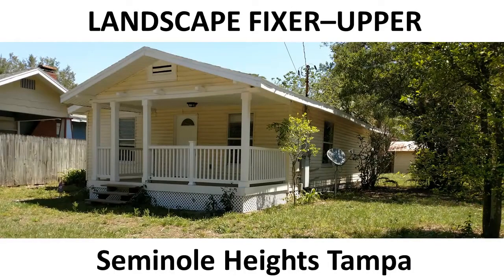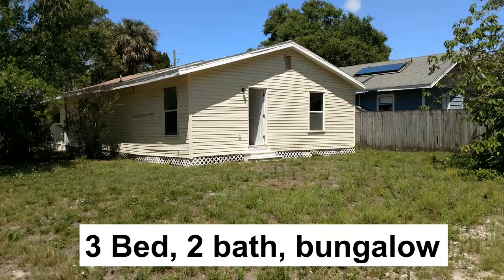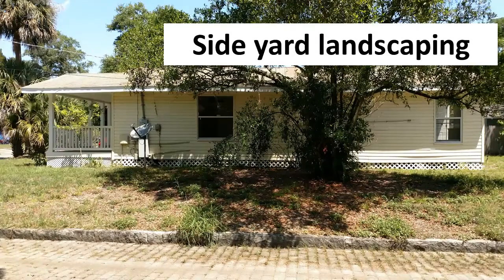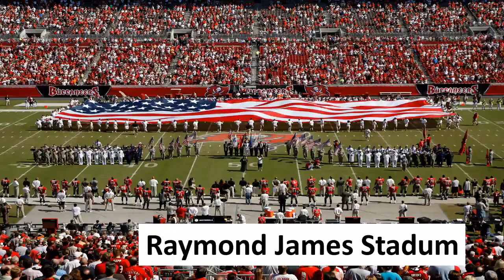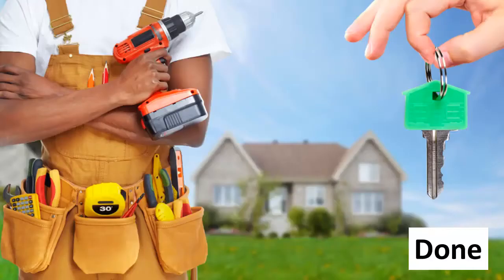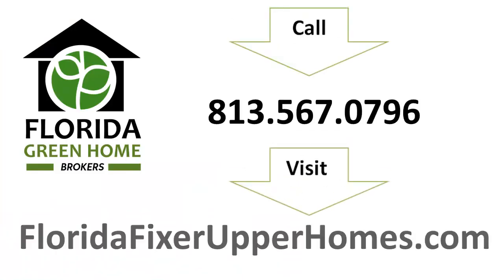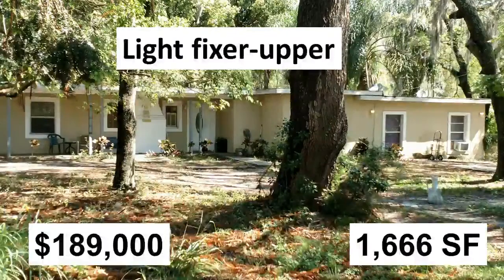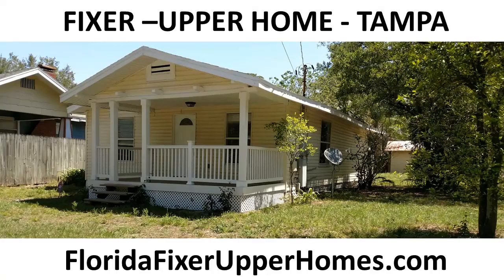Landscaping Fixer-upper home in Seminole Heights Tampa for sale (new listing)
Hello and thank you for your interest in this landscaping fixer-upper home in  Seminole Heights, Tampa Florida brought to you by FloridaFixerUpperHomes.com a division of Florida Green Home Brokers, offering homes that with a little TLC will make your neighbors green with envy and also put some green in your pocket.
This 1,092 SF home is being offered at only $198,000 and consists of 3 bedrooms and 2 bathrooms.
Rated by us as a landscaping fixer-upper,  this home has recently been freshly restored with crisp modern features, a new kitchen with stylish cabinets and back-splash, stunning bathroom upgrades, hardwood-look porcelain floor tiles, craftsman trim, and fresh paint, leaving only the landscaping to fix-up.
Landscaping fixer-uppers can go to town on this clean slate for side-yard landscaping, back-yard landscaping, and front-yard landscaping, to show off this cute bungalow’s history and charm on its prominent corner lot location.
This home is located in a trendy historical neighborhood, with nostalgic homes, and is zoned for top-rated, schools like Seminole High and Seminole Elementary, and has lots of shopping and dining close by. This home is also located close to the Raymond James Sports Stadium, has easy access to freewaysto downtown Tampa, Tampa International Airport, St. Petersburg, and the beaches.
As your Buyer’sAgent, we will share our contractor database, and introduce Purchase Renovation lenders who will appraise the home at the after fix up value which will allow you to include the fix-up cost in one easy purchase loan. This loan allows you to get the work done before moving in or over a period of months after you have moved in.
We specialize in fixer-upper homes and our website address is FloridaFixerUpperHomes.com Ourservices to buyers are free and we contribute $500 to your closing costs when buying through us.
But please note …. This home will soon be gone
To see more information and many detailed photos for this home, visit Florida Fixer Upper Homes.com or call us on 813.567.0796to request our latest hot-list of fixer-upper homes in your area, that include homes like these examples:
1,448 SF medium fixer-upper home in Central Tampa which is being offered at $119,950
Medium fixer-upper 2530 SF home in Lutz which is being offered at only $229,900
1,666 SF home in East Tampa being offered at only $189,000
1,265 SF light fixer-upper home in South Tampa being offered at $375,000.